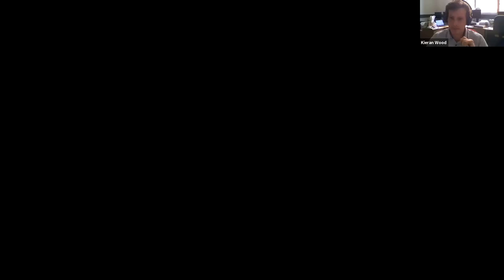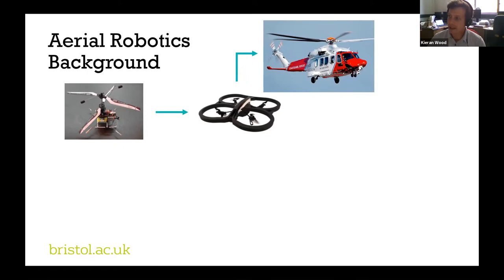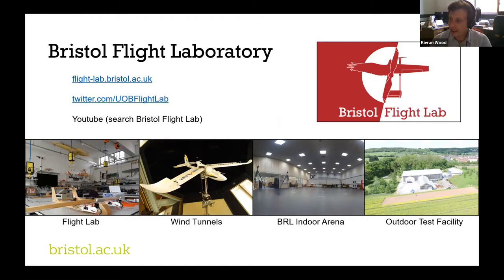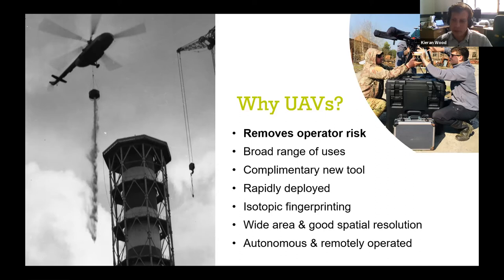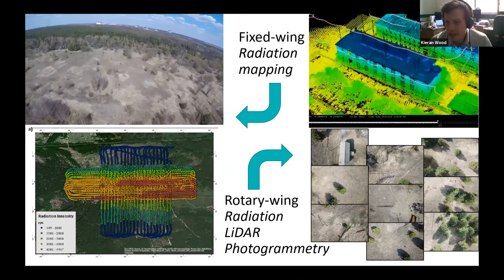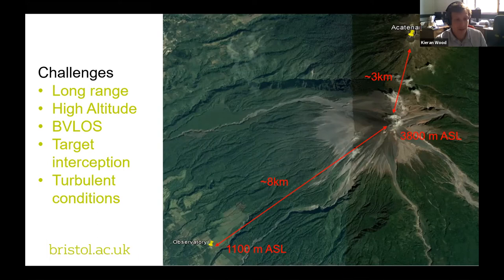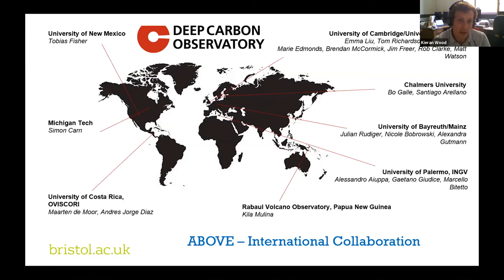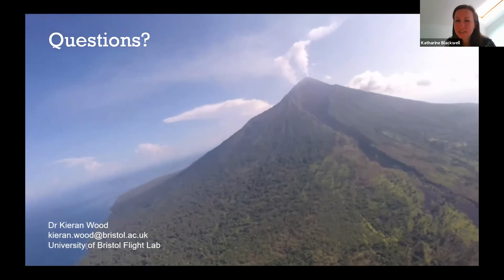Drones in dangerous places: unoccupied aerial robotics in volcanic and nuclear environments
Many places are too dangerous or impractical to send people. Join Dr Kieran Wood as he talks about his work at volcanoes and nuclear sites, and his use of drones to collect environmental measurements.